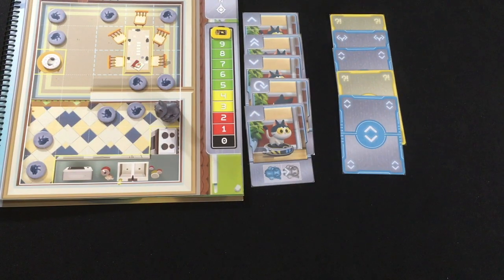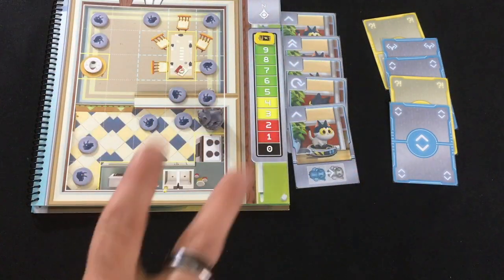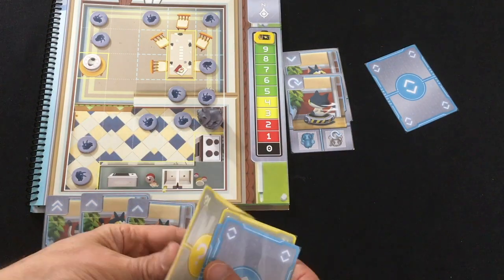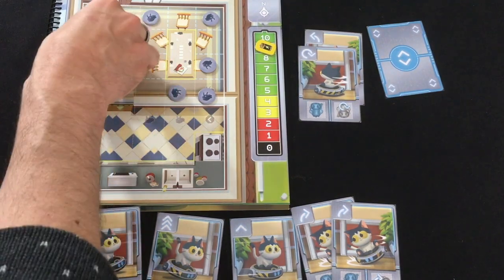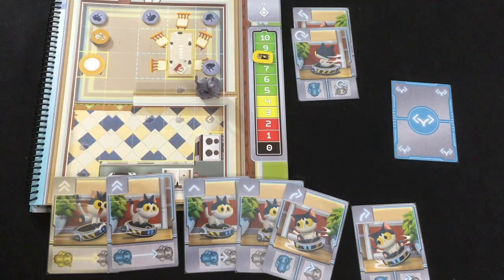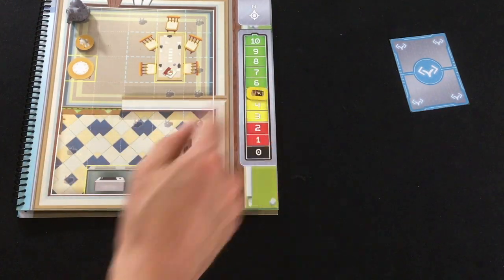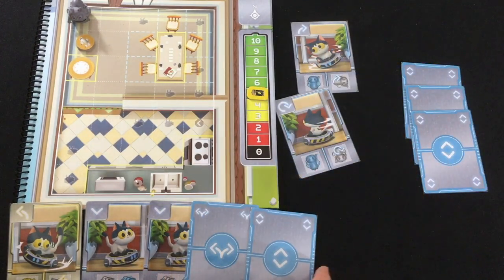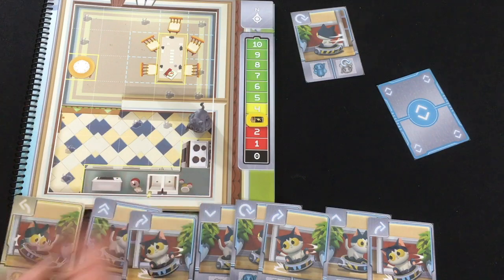Quirky Circuits | Solo Variant Playthrough | with Mike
So I designed an unofficial solo variant for Quirky Circuits, since I enjoy it so much but can't always find other players (especially during quarantine). Enjoy!